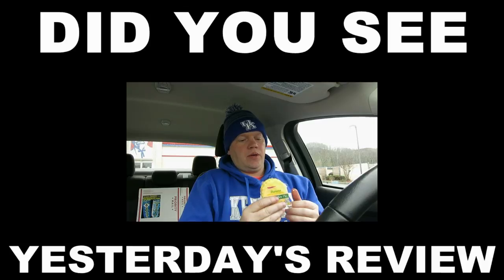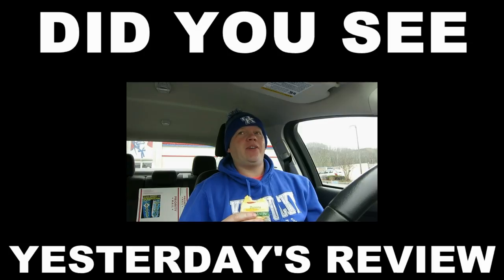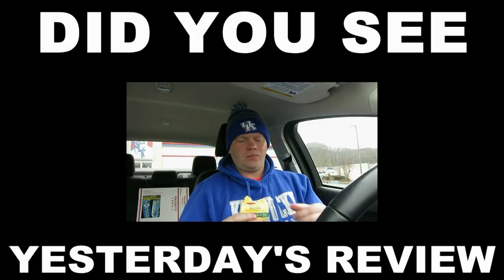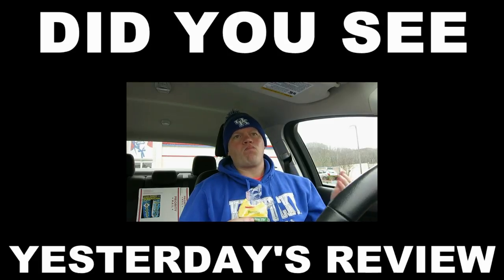Reed Reviews Carmex Moisturizing Lip Balm Strawberry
Carmex Moisturizing Lip Balm Strawberry Review